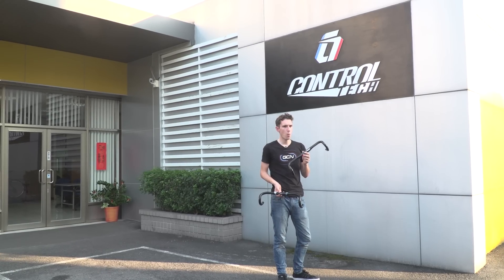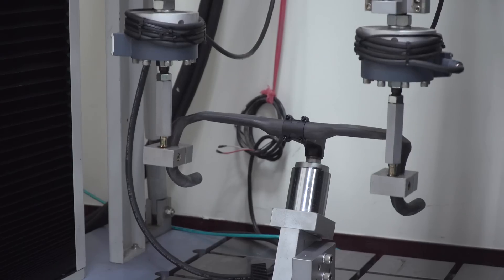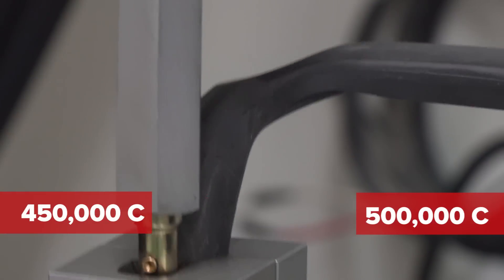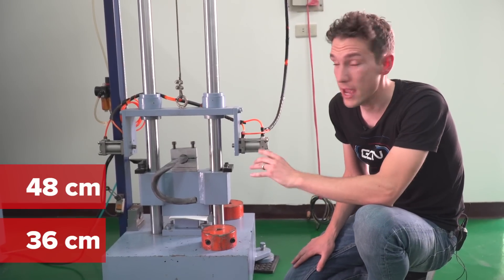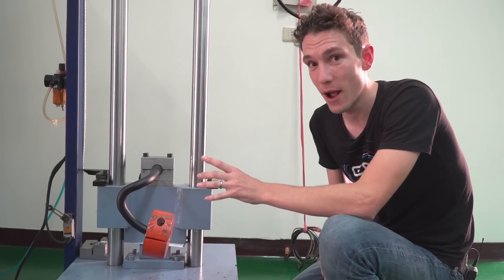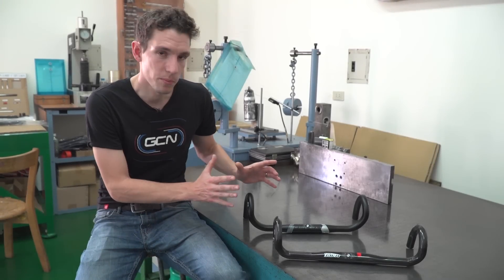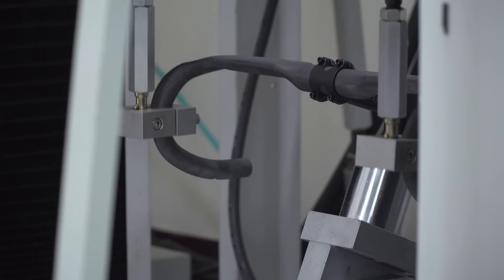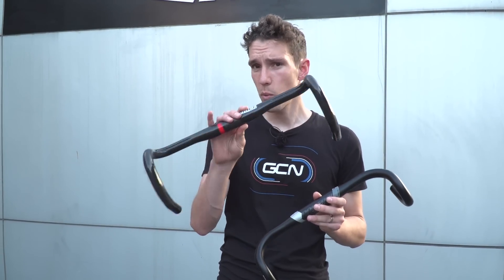Carbon Vs. Aluminium Handlebars | Which Are The Strongest?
Thanks to Controltech for the products used in this video. All opinions expressed are the presenter's own.

For years now, many riders have preferred aluminium bars to carbon, as they believe the carbon bars will fail dramatically. But does this actually happen? Are carbon bars actually stronger than aluminium?

Si went to the Controltech factory, and was given free reign of their fatigue and impact testing machines to test aluminium and carbon handlebars to destruction! The results were really quite surprising, make sure you take a look.

Let us know whether you prefer carbon or aluminium handlebars in the comments below 👇

If you'd like to contribute captions and video info in your language, here's the link 👍